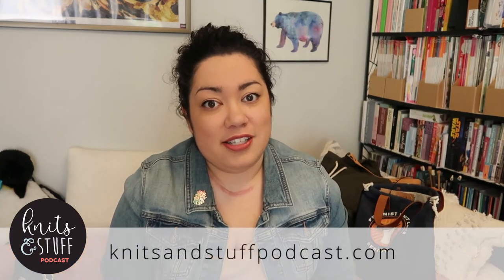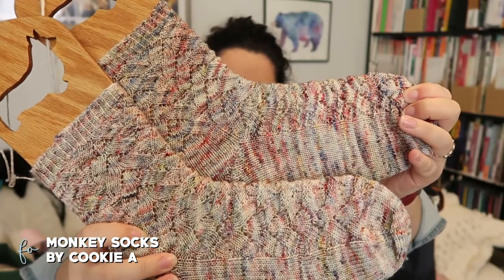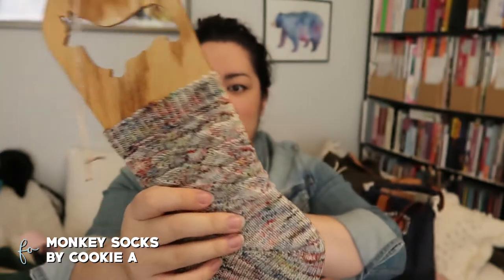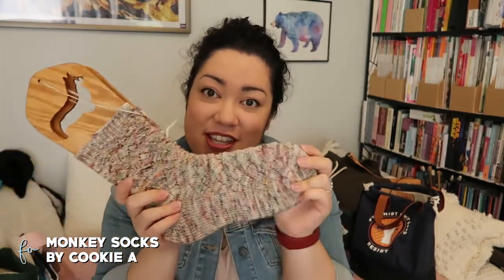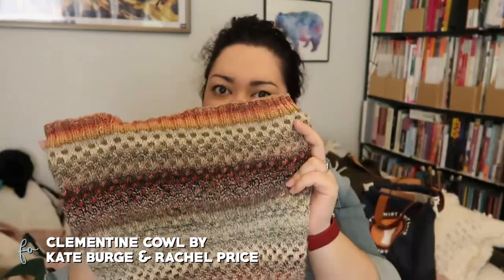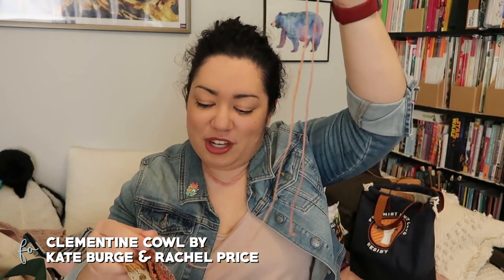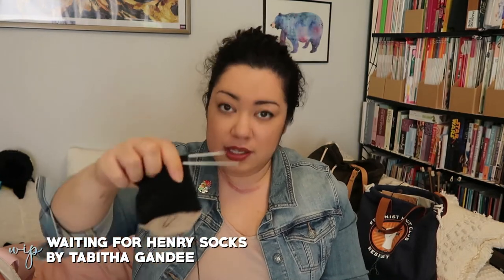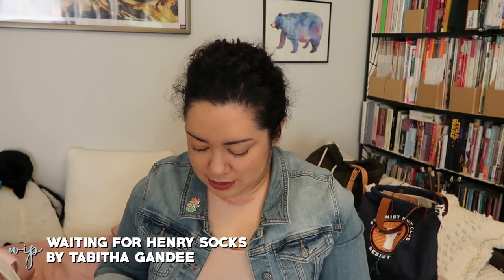knits & stuff episode 79: Cowls off and socks on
--FINISHED OBJECTS--

**Clementine Cowl**
(I got my yarn from So Much Yarn in Seattle, WA, but I’ve shopped at Websters before, too!)